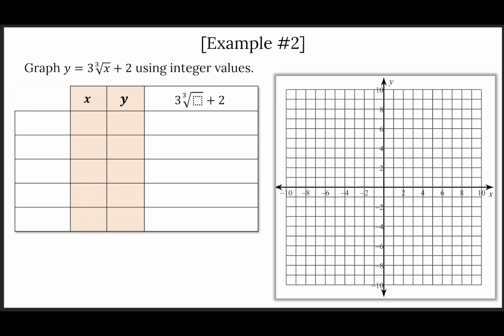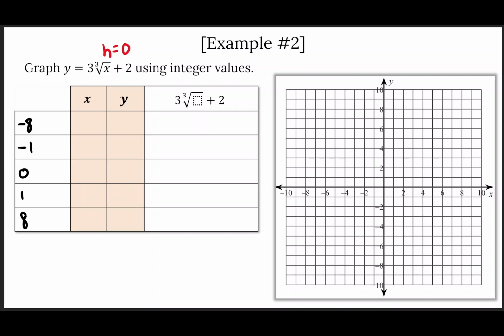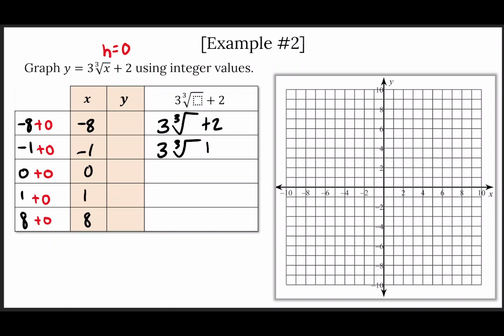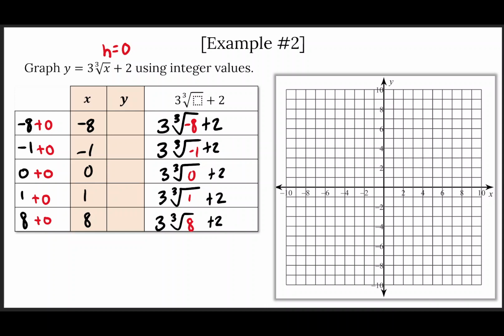Graphing Cube Roots Example 2